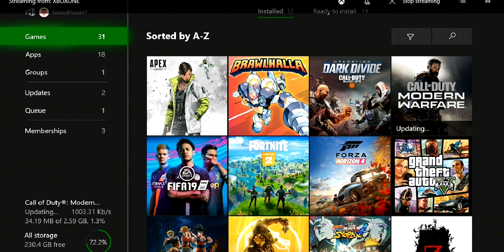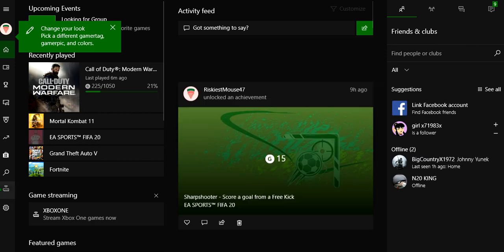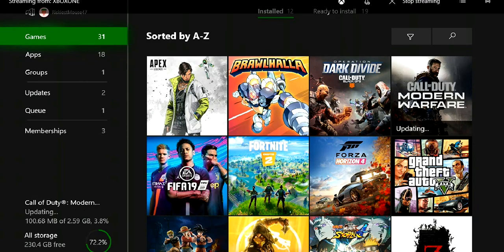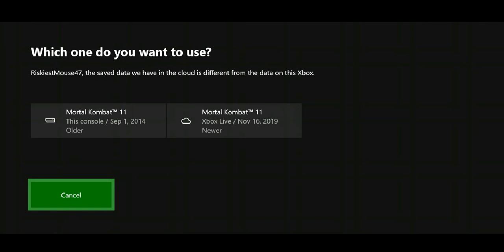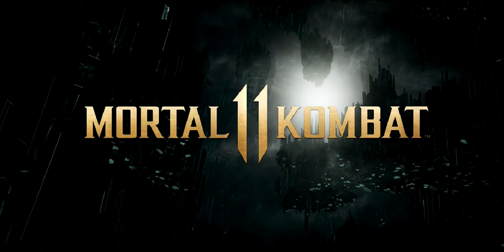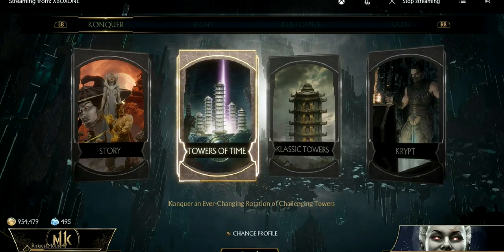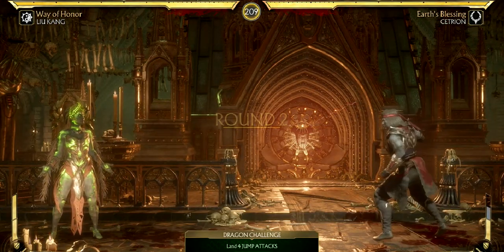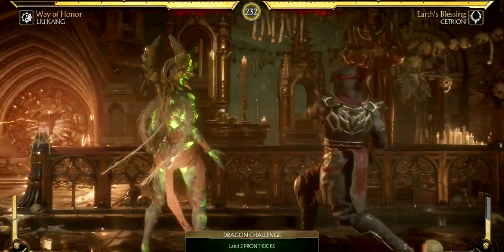HOW TO CONNECT YOUR XBOX ONE TO YOUR PC (EASY!)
FIRST YOU WANNA CONNECT YOUR XBOX ONE TO YOUR WIFI

THEN YOU GO OVER TO YOUR  PC AND FOLLOW WHAT I DID ITS EASY AND SIMPLY COMMENT WHAT YOU DONT UNDERSTAND AND I'LL HELP YOU ASAP!